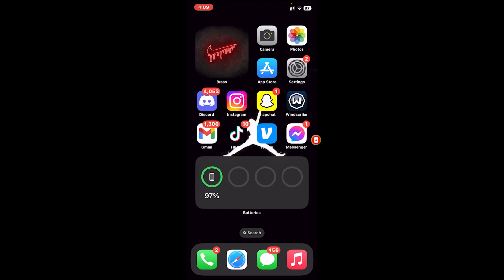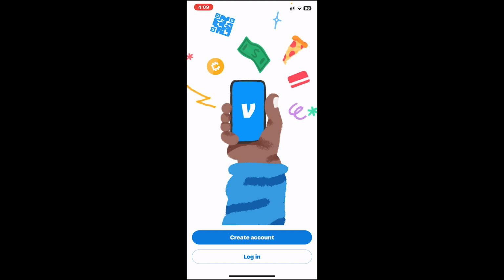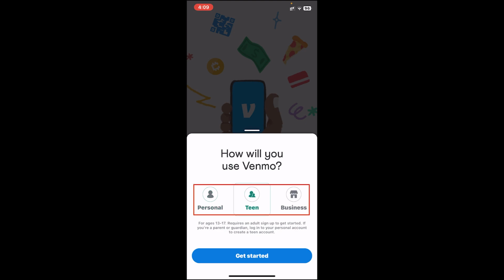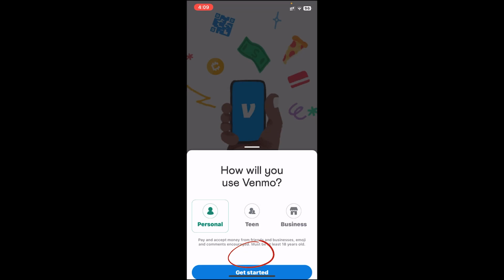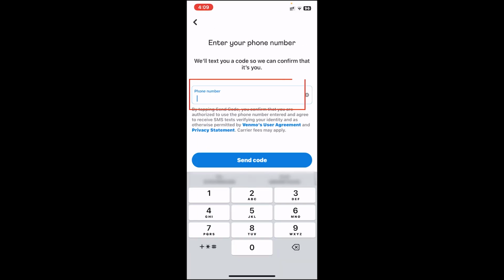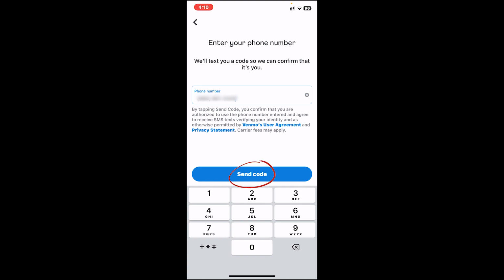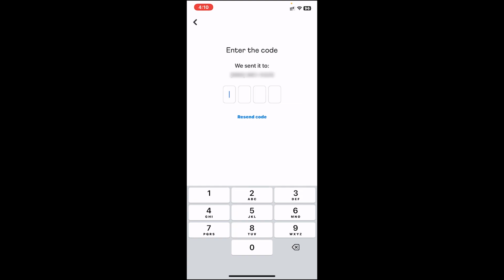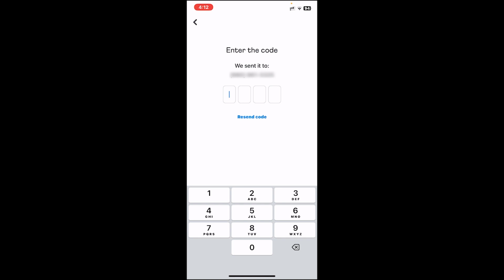Venmo Sign Up 2024 | How To Create Venmo Account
How to open or create venmo account? In this video, we'll show you how to create a Venmo account quickly and easily. With Venmo, you can send and receive money from friends for rent, meals, nights out, and more.